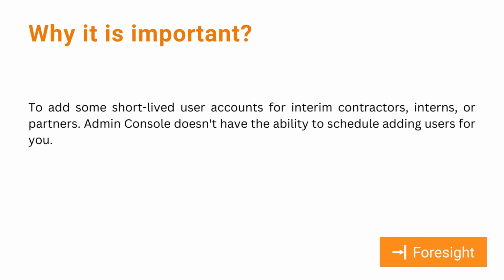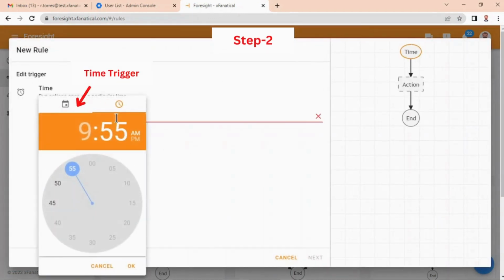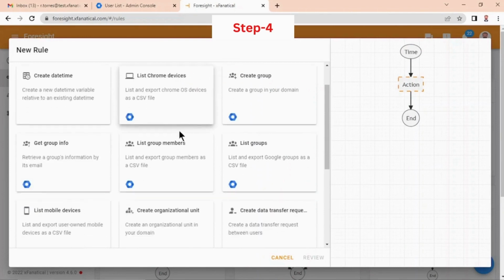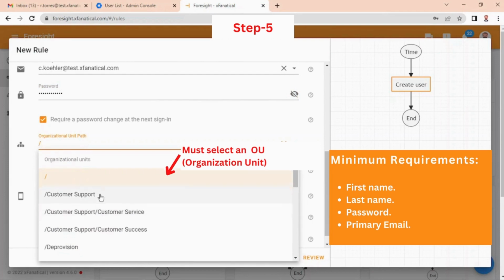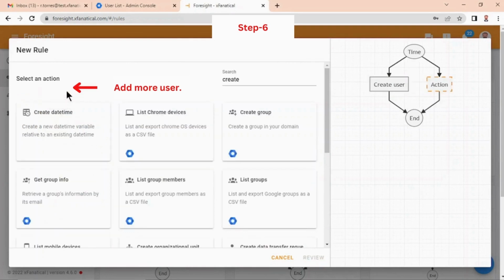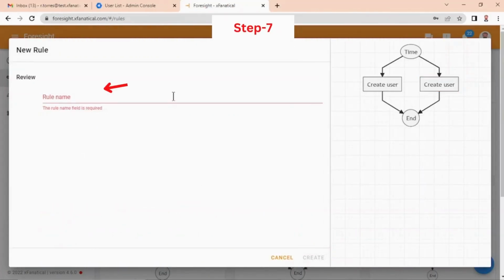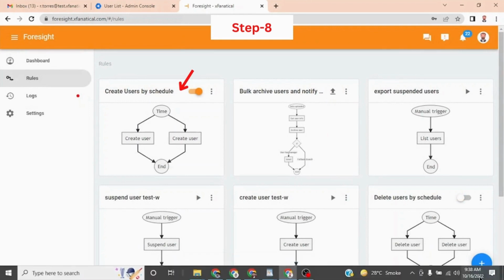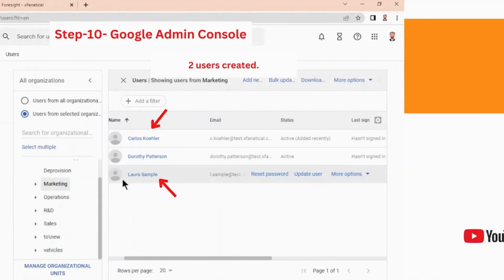Create users by schedule in Google Workspace using xfanatical Foresight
Video Transcript: Hey, Jason from XFanatical here. In this short video, I’m going to demonstrate how you can schedule the create user function in Google Workspace using xFanatical Foresight.

Let's discuss, why it is important to have this feature?
In certain business cases, your company will add some short-lived user accounts for interim contractors, interns, or partners at beginning of next month. Admin Console doesn't have the ability to schedule adding users for you. You have to manually create a reminder to alert the future version of you to add these accounts. As a Google Workspace administrator, that doesn't make sense of your time. This article demonstrates how Foresight automates scheduling and adding users for you.

Suppose today is October 12, 2022, we'd like to add 2 sales contractors Carlos Koehler and Laura Sample to our domain on October 18, 2022, Monday. They started working on that Monday. We don't give them accounts and access until the beginning of the 18th of October. We create a time-based rule on Foresight to automate user creation on October 18 2022 at 12:00am.

Let's see it in action.

Step 1. On the Rules page, click the new rule button to add a new rule. A new rule dialog will show up.

Step 2. In the Select a trigger page, select Time as the trigger. Time trigger means doing some actions once in the future. In the Edit trigger page, select a future time using the date and time picker. This is the time new users will be created. Note the trigger time must be at least 15 minutes from your current time.

Step 4. In the Select, an action page, click Create user. This action allows you to add a single user to your Google Workspace domain.

Step 5. In the Edit actions page, input all information required to create a user, just like Admin Console does. The minimum requirements are first name, last name, password, and primary email. Grant access permission as well if you didn't.
Note: Creating a user requires access permission to your Google Workspace Domain and Admin API enabled in Admin Console. Otherwise, the actions will fail by the time it runs.

Step 6. To add more users, click the + button at the tab. You could also delete actions by pressing the Delete Action button in the specific action tab. Then Click Review.

Step 7. On the Review page, give the rule a name for yourself to identify. Meanwhile, a visualized automation graph is generated for your comprehension. Then Click Create.

Step 8. The dialog will close and you will see a card on the Rules page. By default, the rule is active when first created.

Step 9. You're all set, Take a break.

Step 10. When the trigger time arrives, you will receive a notification in the top right of Foresight confirming with you the execution of actions as well as the results. If actions are successful, verify if users are created in your Admin Console.